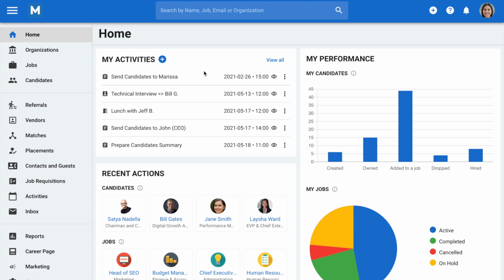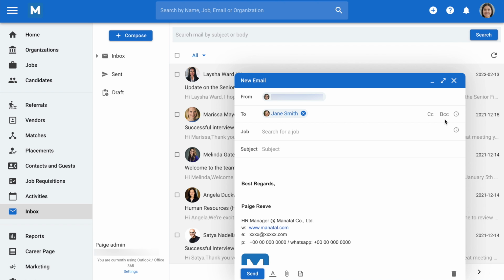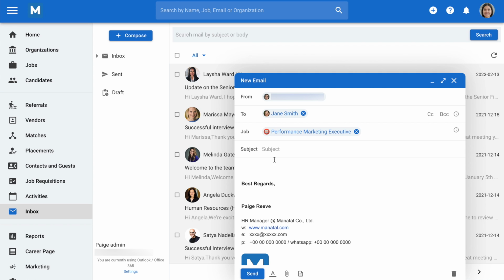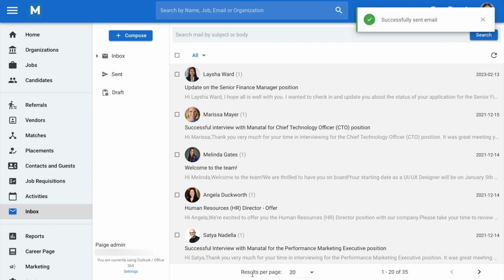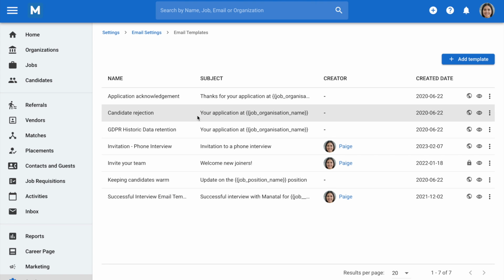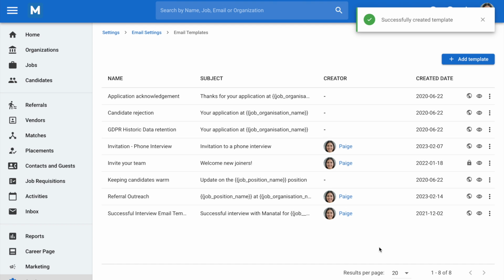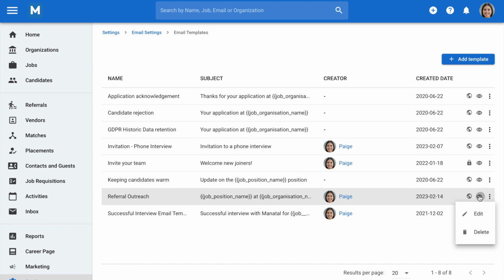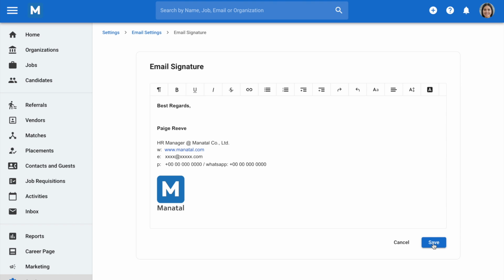How to use Manatal's inbox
Learn to send emails, create email templates and add a signature to your emails.